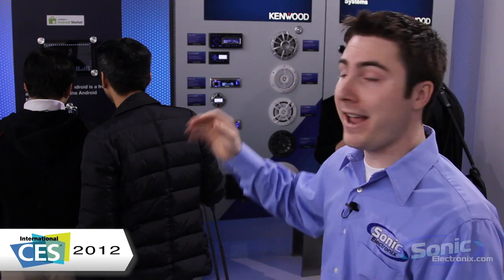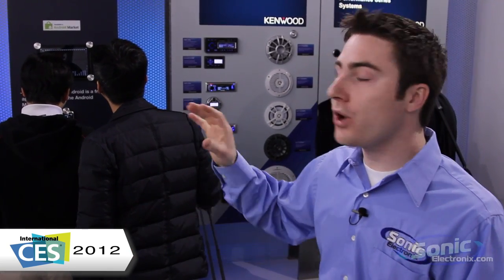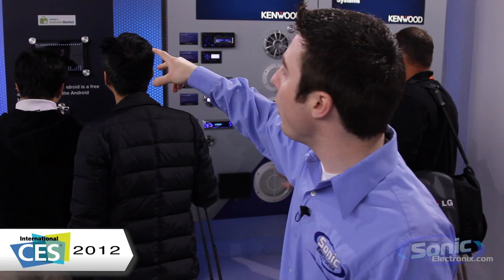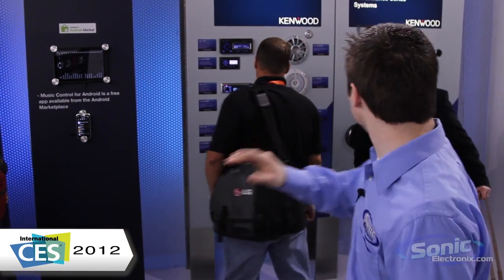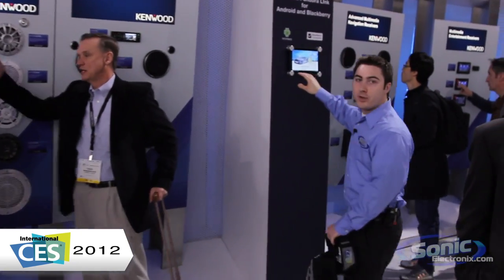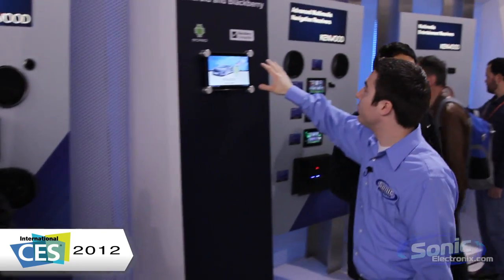Android Integration in Kenwood Receivers - CES 2012 First Look!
New to the 2012 line-up of Kenwood receivers are full Android compatibility on most models. This allows users to connect their android devices to the car stereo and have full control of their music (both on the phone or via Pandora Internet Radio). When connected to Pandora, users will be able to thumbs up, thumbs down, and skips songs directly from the car stereo. Most of this functionality is also available for Blackberry devices.